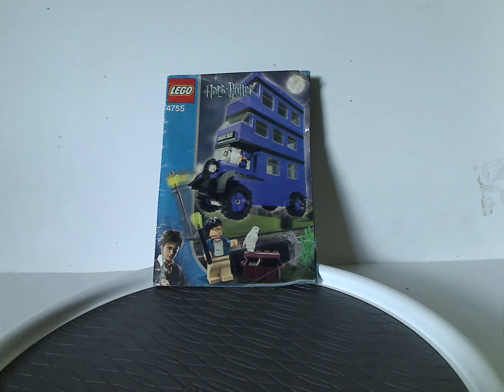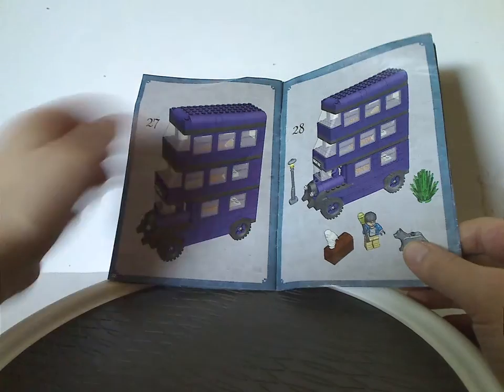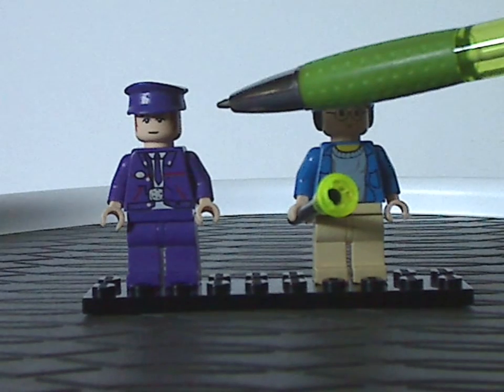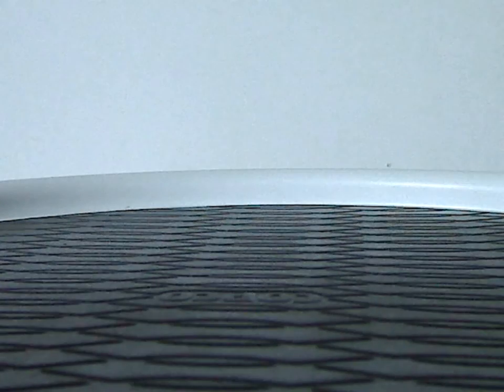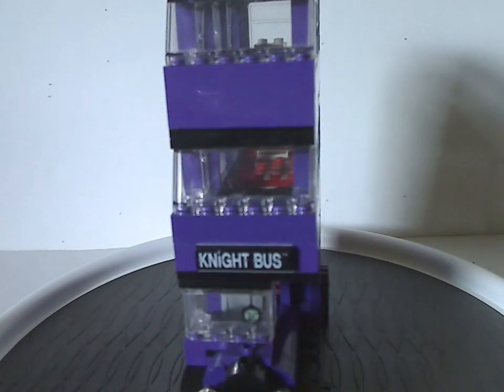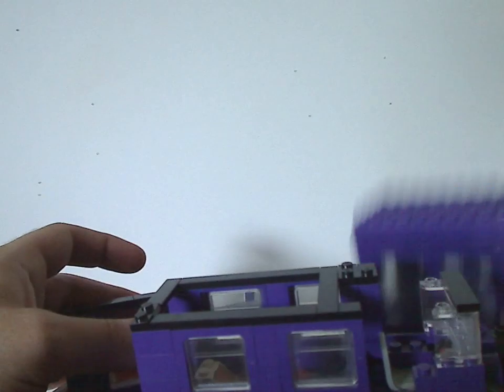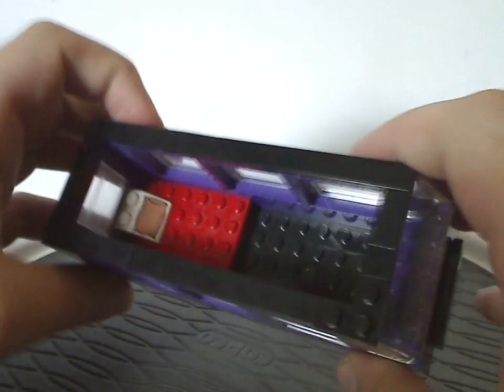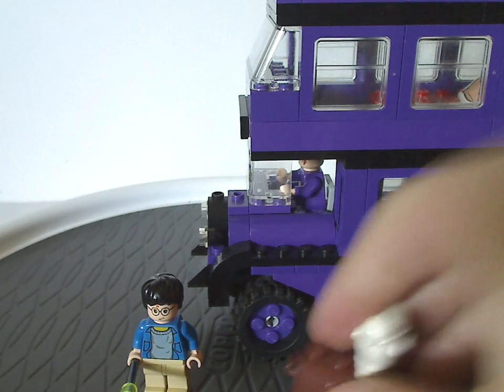Lego Harry Potter Review: The Knight Bus 2004